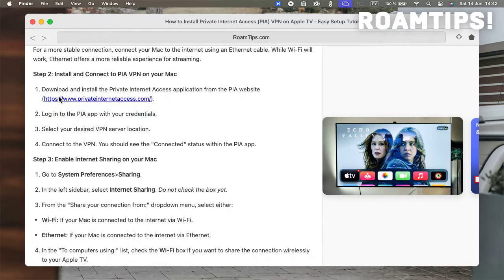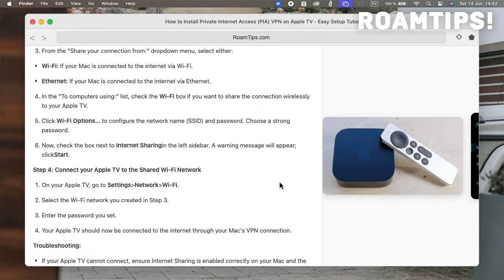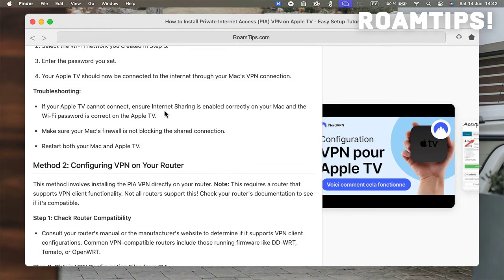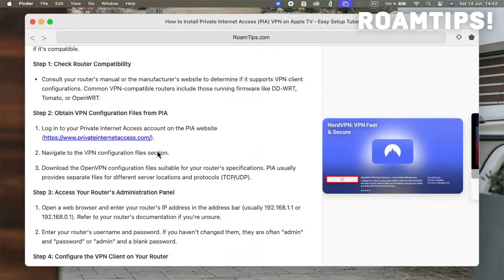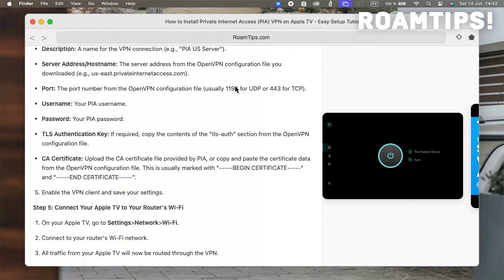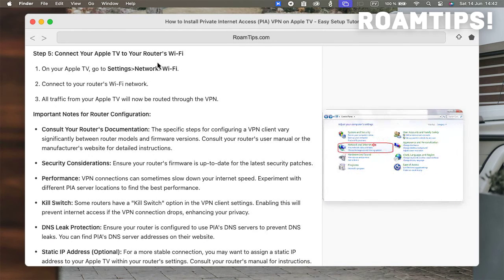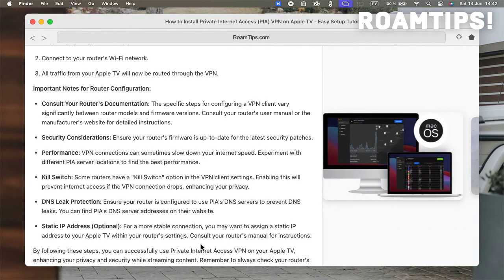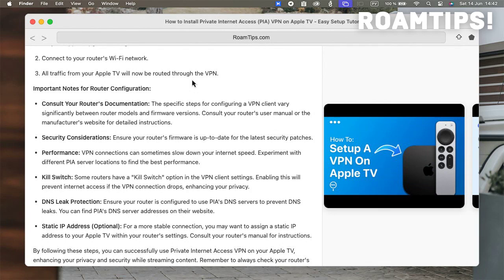How to Install Private Internet Access PIA VPN on Apple TV Easy Setup Tutorial